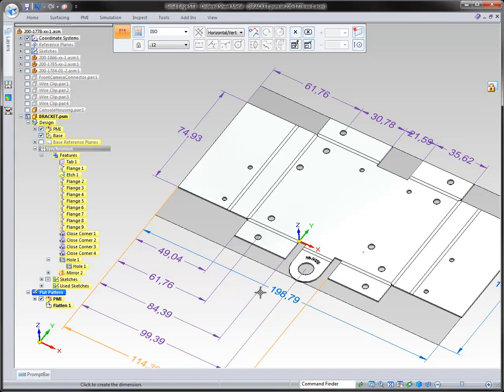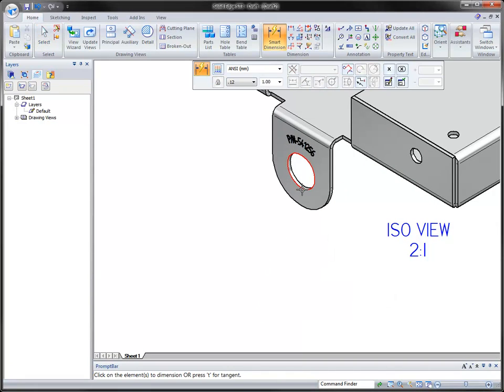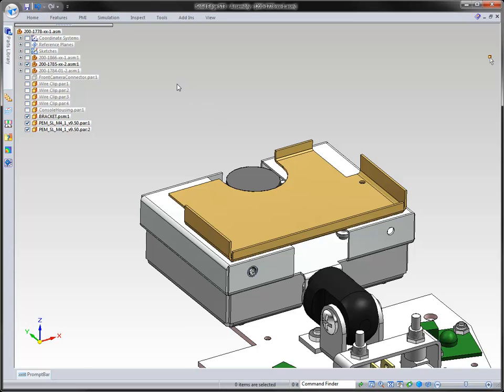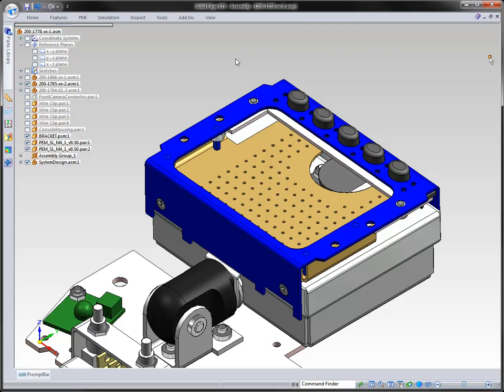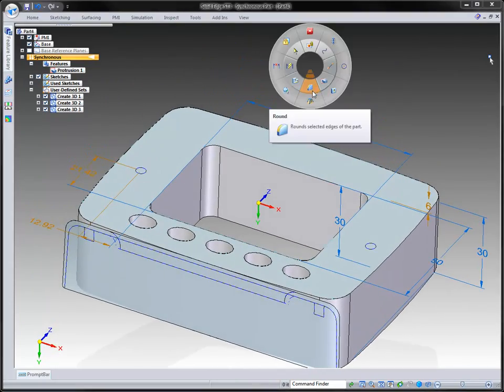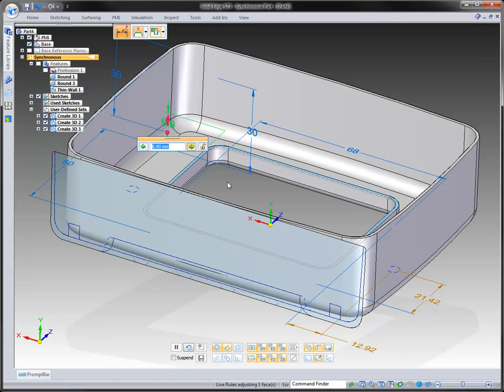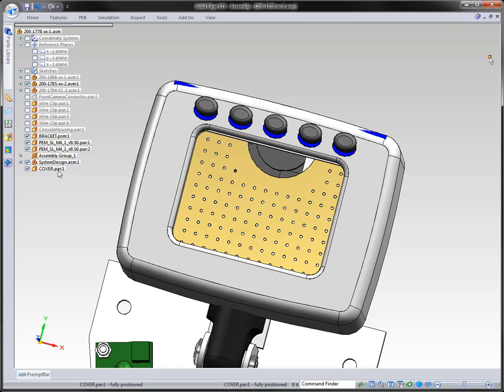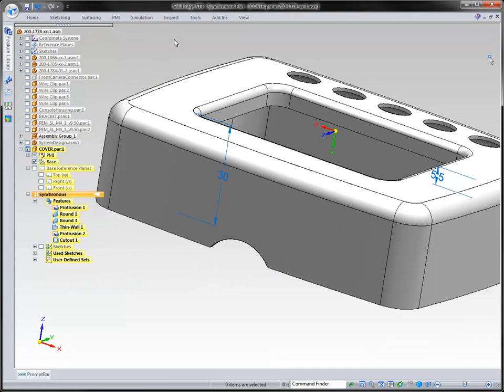Solid Edge ST3 - Projektowanie układów elektro-mechanicznych - 2 - Szczegóły